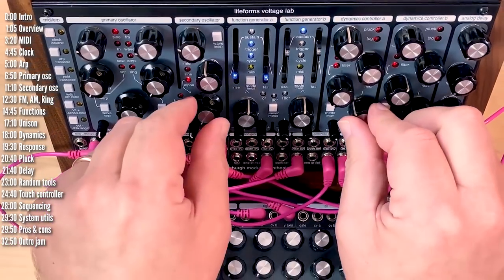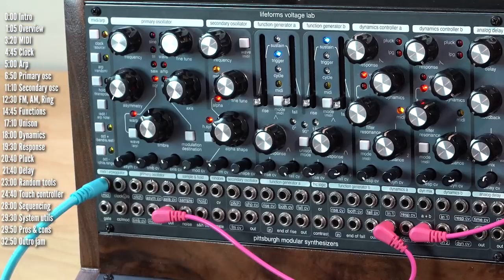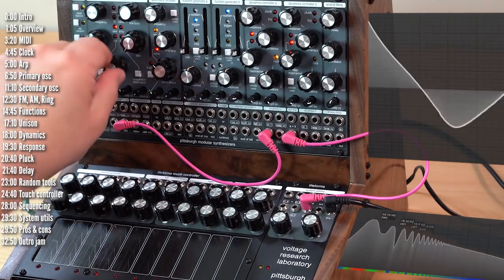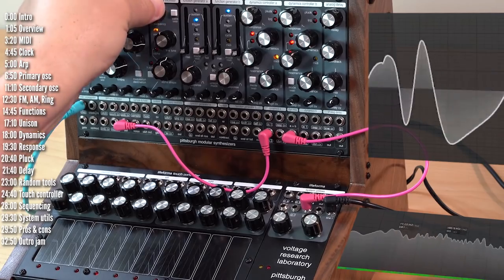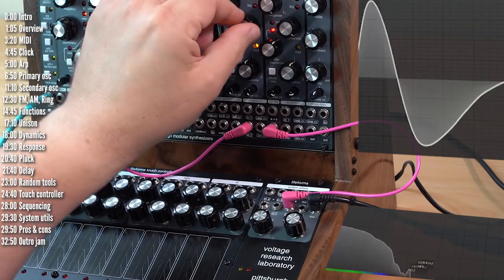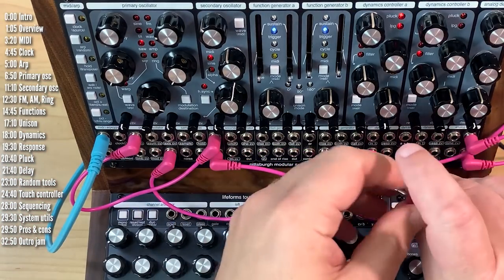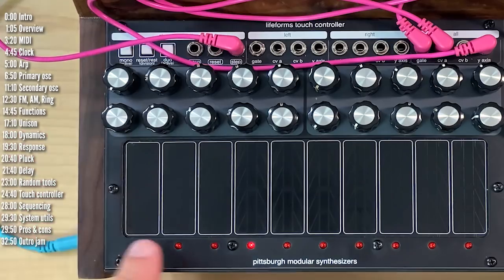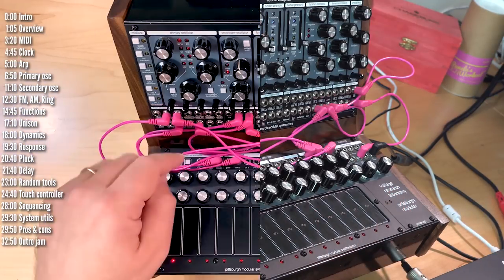Review and tutorial: VRL (Voltage Research Lab) from Pittsburgh Modular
Chapters about Sample and Hold, LFOs and Eurorack for beginners in my ever-expanding book of synth and electronic music ideas, tips and tricks here:

TIMELINE:
 0:00 Intro
 1:05 Overview
 3:20 MIDI
 4:45 Clock
 5:00 Arpeggiator
 6:50 Primary oscillator
 11:10 Secondary  oscillator
 12:30 FM, AM, Ring, and wave modulation
 14:45 Function Generators
 17:10 Unison
 18:00 Dynamics controllers
 19:30 Response
 20:40 Pluck
 21:40 Analog Delay
 23:00 Random tools
 24:40 Touch controller
 28:00 Sequencing
 29:30 System utilities
 29:50 Pros & cons
 32:50 Outro jam